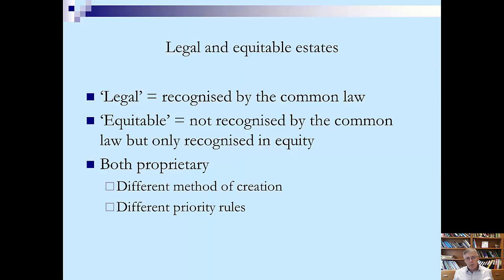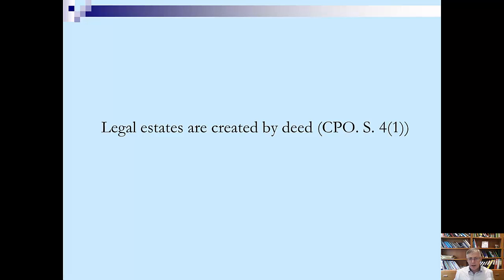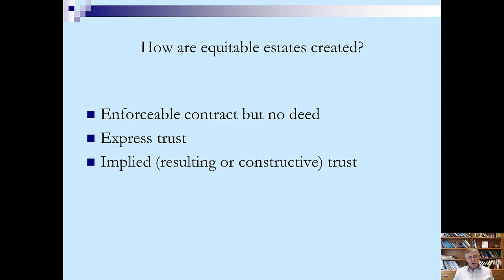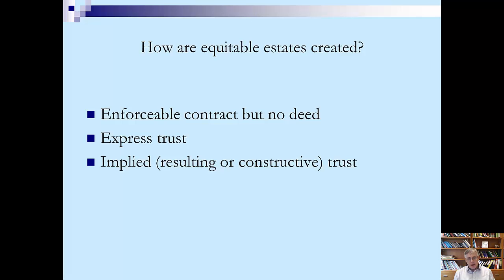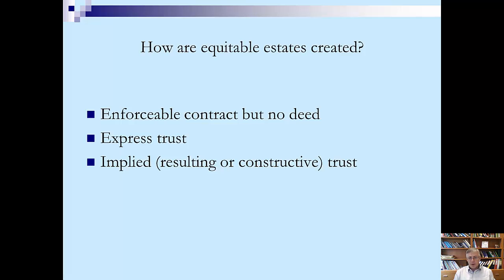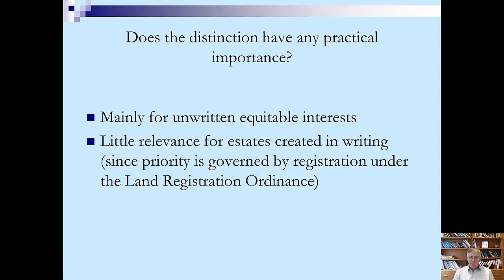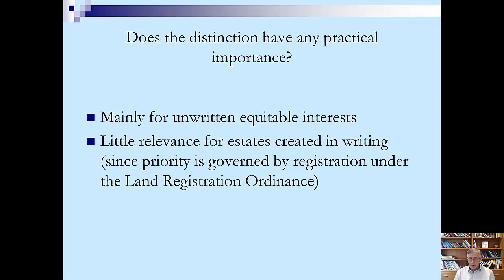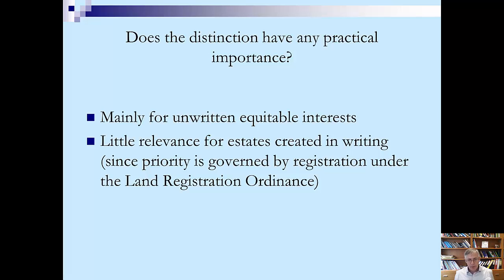legal - equitable distinction